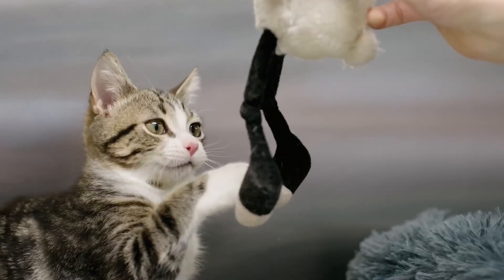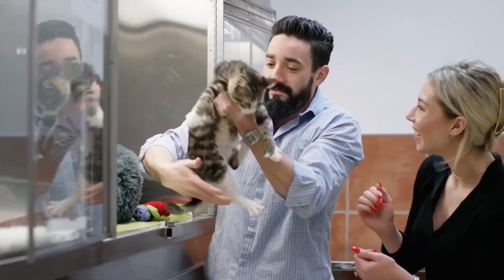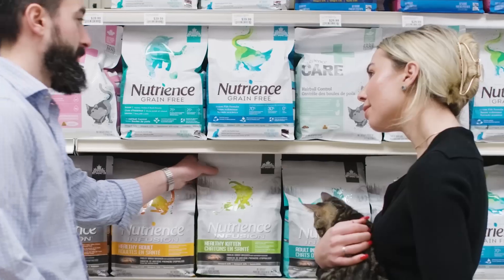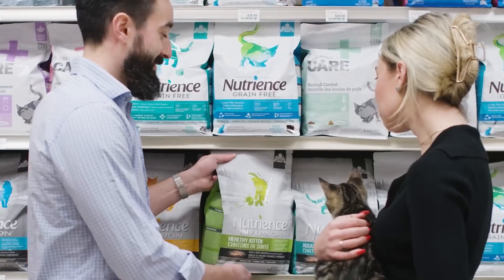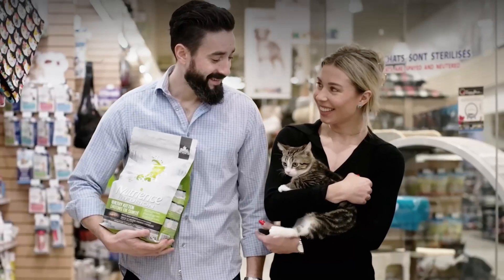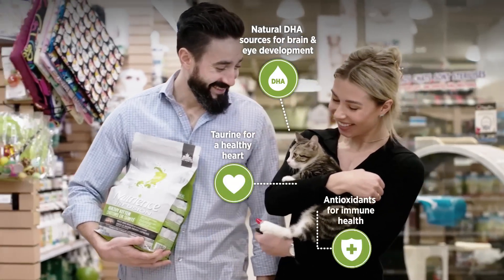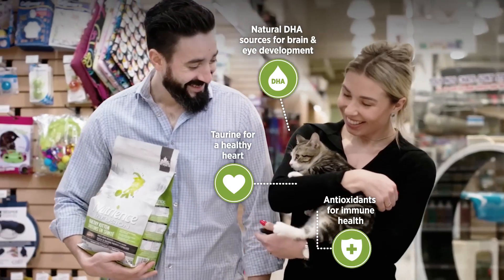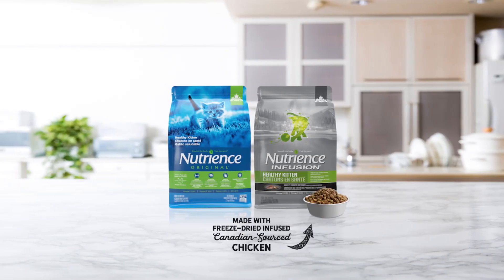Nutrience Kitten Formulas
Give them the very best start with Nutrience!

Try our Infusion formula infused with freeze-dried raw ingredients. Made with fresh Canadian chicken.

Packed with:
✔️ Natural DHA sources for brain & eye development
✔️ Taurine for a healthy heart
✔️ Antioxidants for immune health

Help them grow to be their healthiest selves with Nutrience!